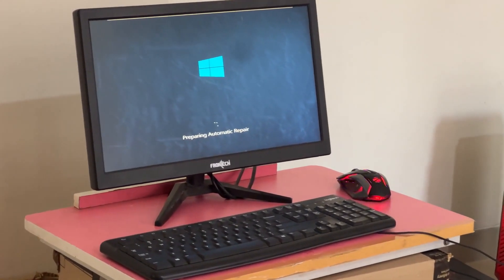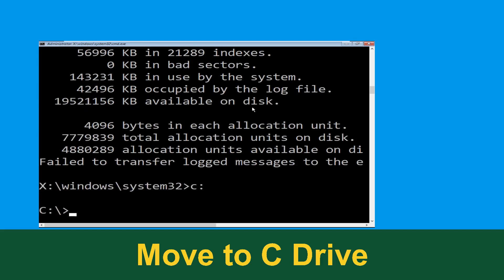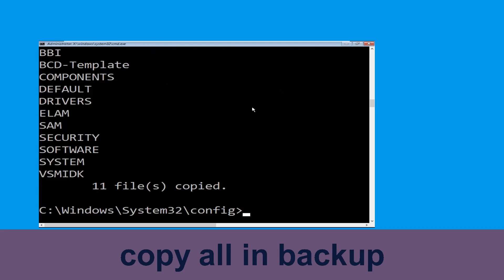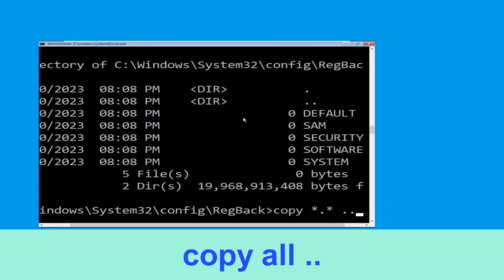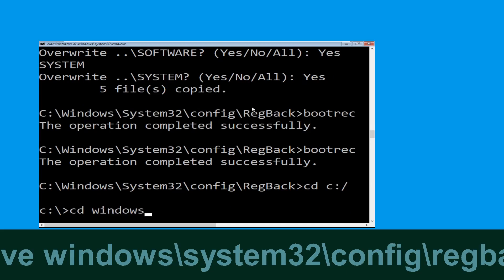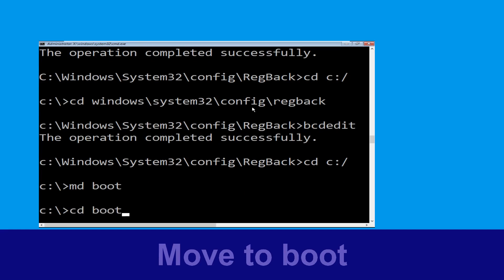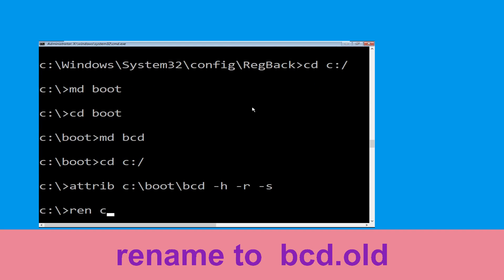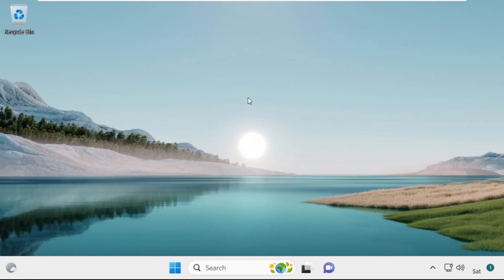INVALID_WORK_QUEUE_ITEM 0x00000096 Blue Screen Error Fix Windows 10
• IRQL_NOT_LESS_OR_EQUAL Error
• BAD_POOL_CALLER Error